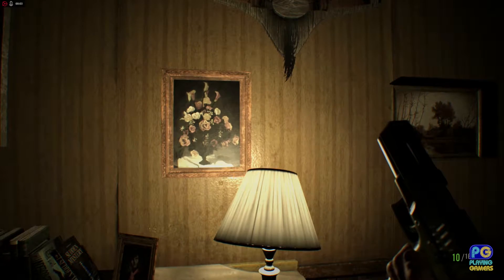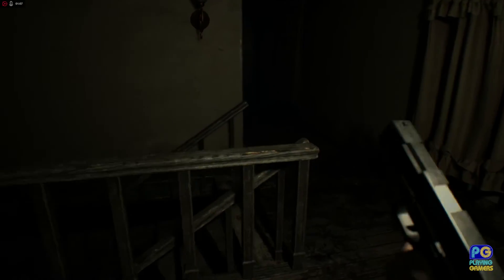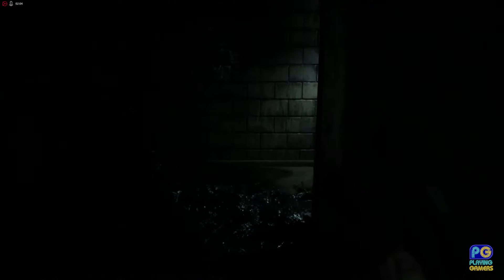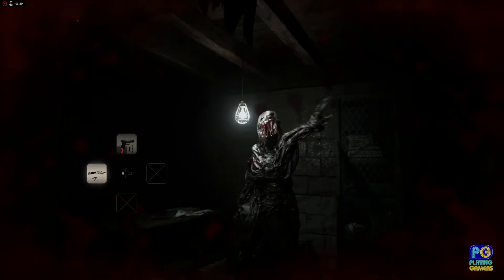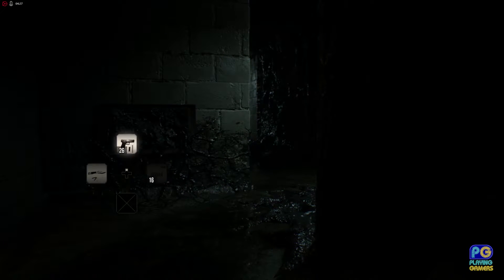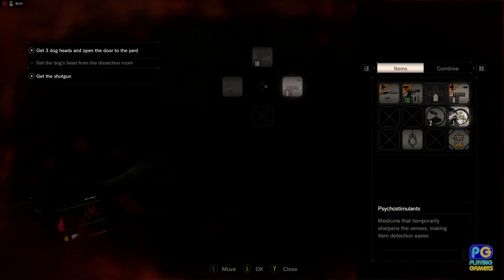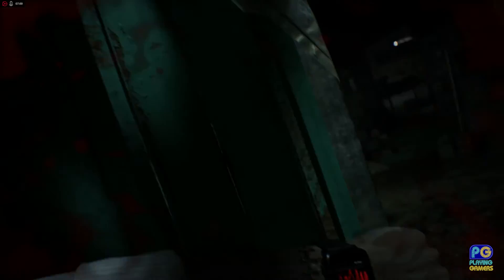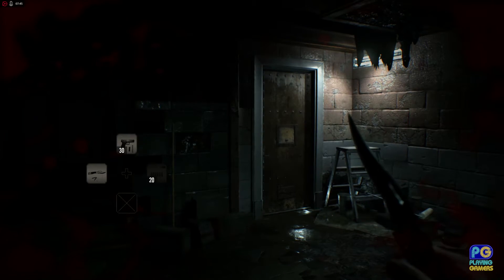Resident Evil 7 - Walkthrough 12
Watch high quality gameplay in part twelve of our Resident Evil 7 walkthrough on PC.